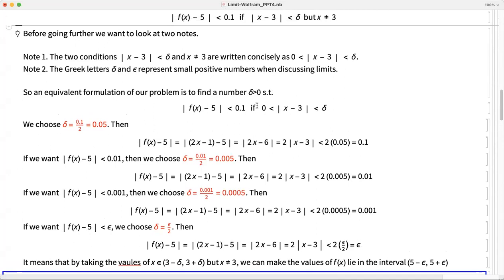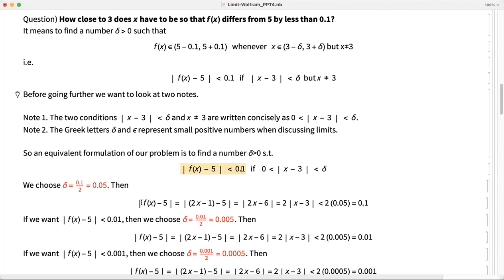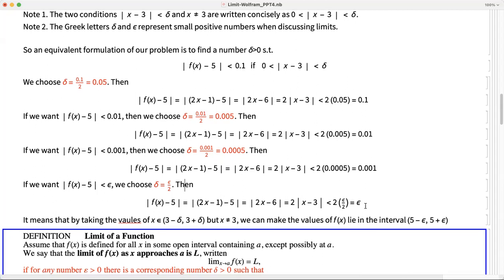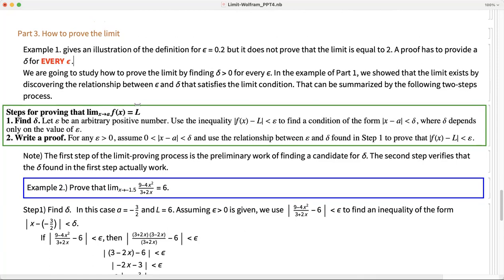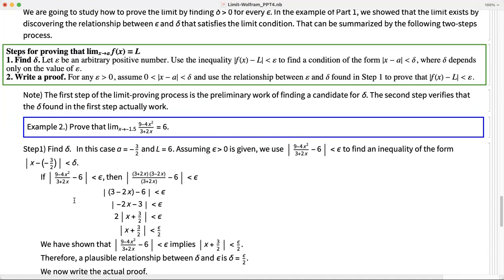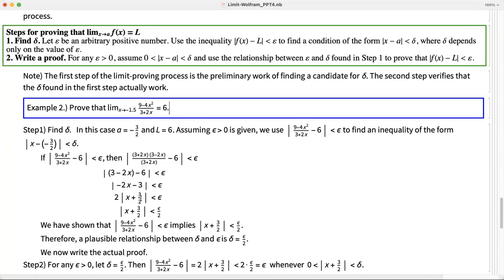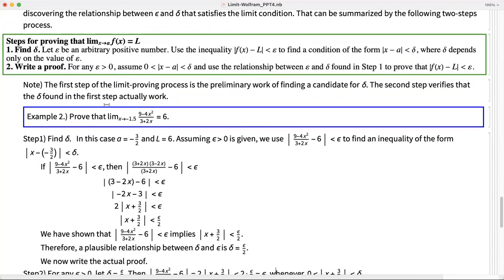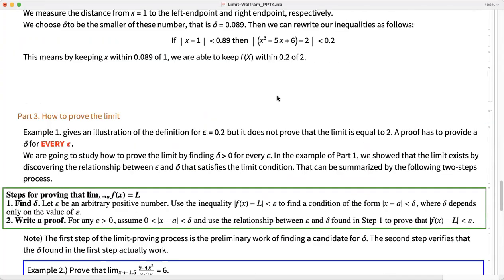Single Variable Calculus for Engineers: Precise Definition of Limit Part 2